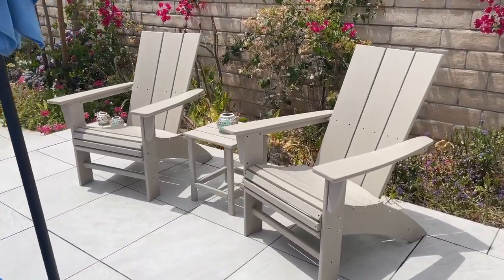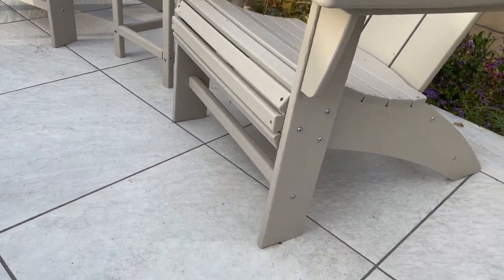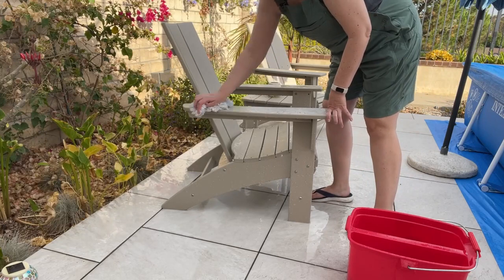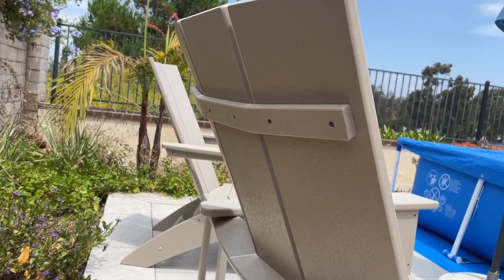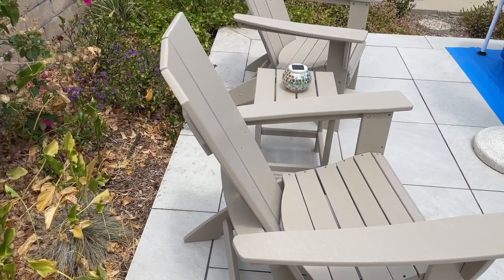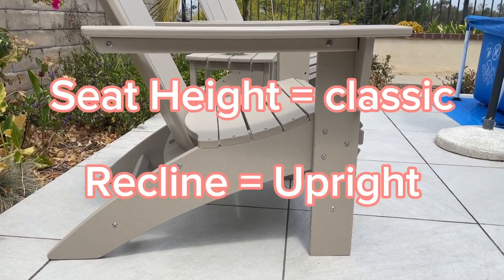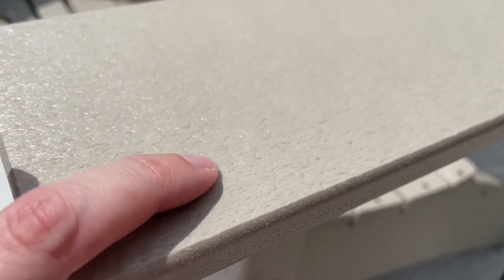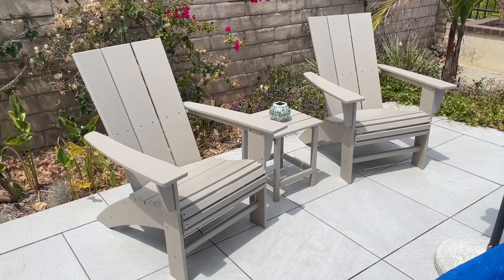POLYWOOD Modern Curveback Adirondack Chair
Review of the POLYWOOD Modern Curveback Adirondack Chair